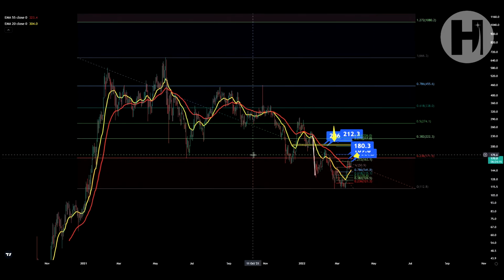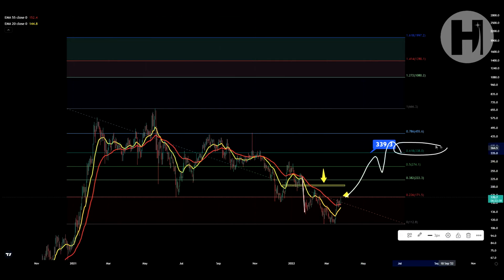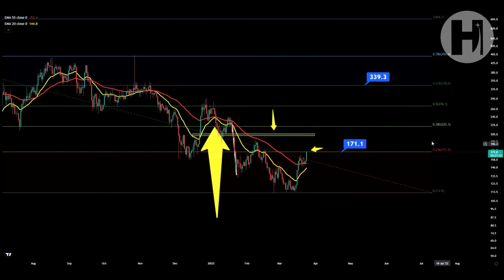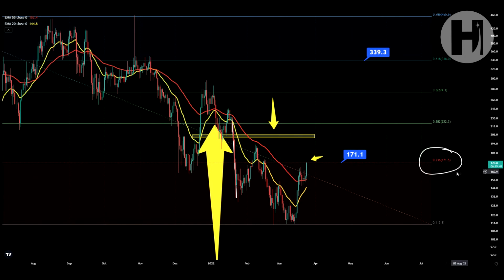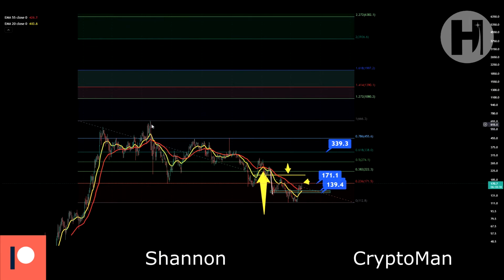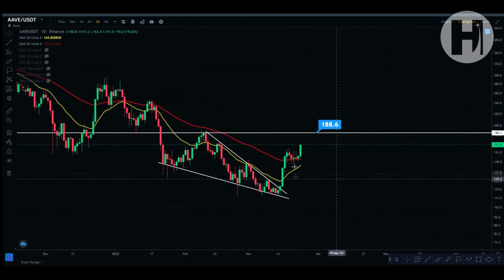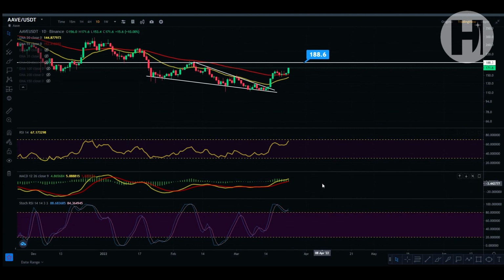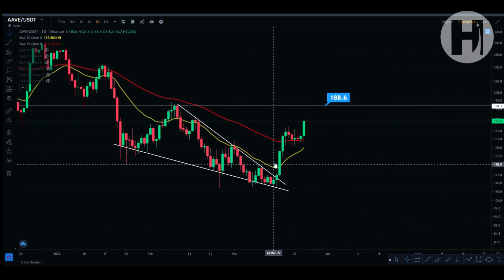AAVE - AAVE TOKEN TECHNICAL ANALYSIS AND PRICE PREDICTION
►USDT(trc20) - TVfTnUDcSqkBcYPrLbtowcCmaTyDWZhRYz